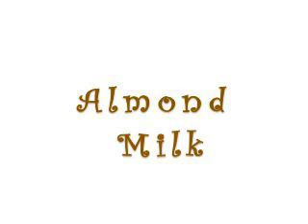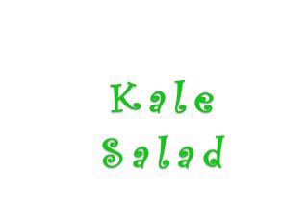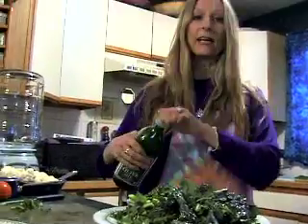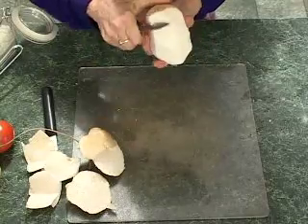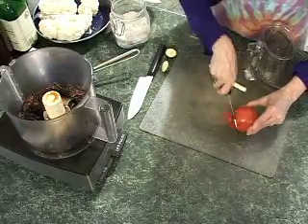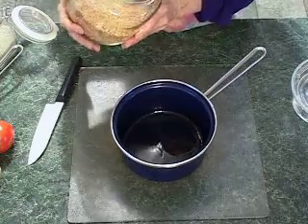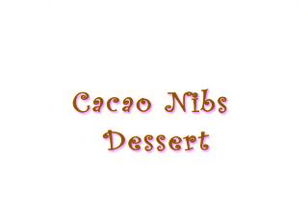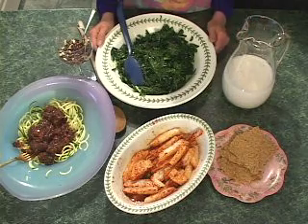Seven Minutes to Raw! with Brigitte Mars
Brigitte Mars is a master herbalist, raw food advocate, and author of "Rawsome! Maximizing Health, Energy, and Culinary Delight With the Raw Foods Diet".  In this video, she prepares 7 delicious recipes from her book in 7 minutes.